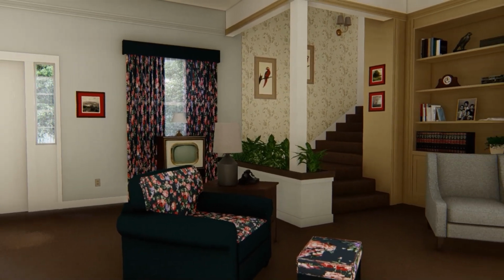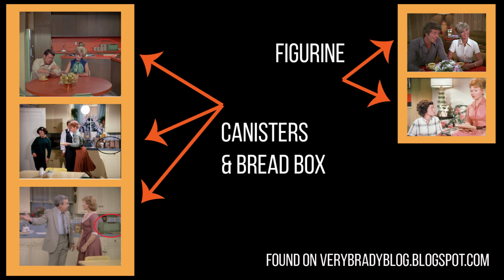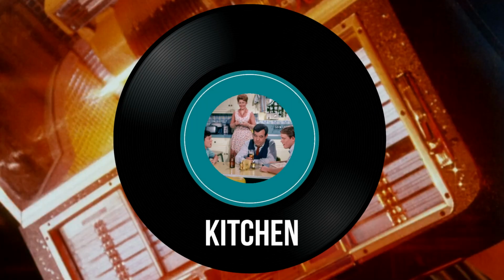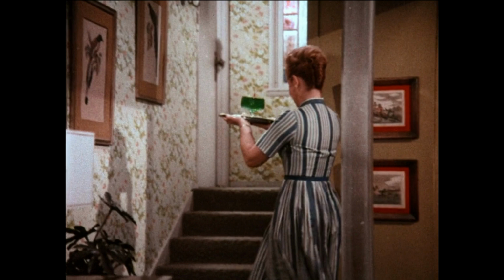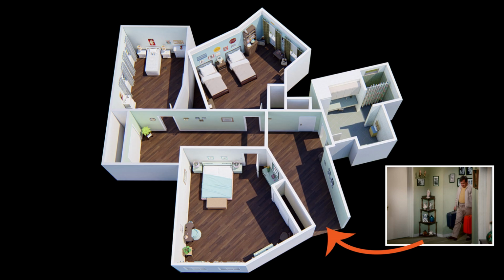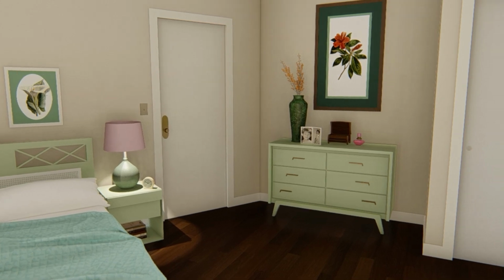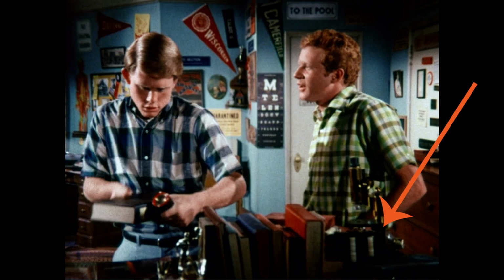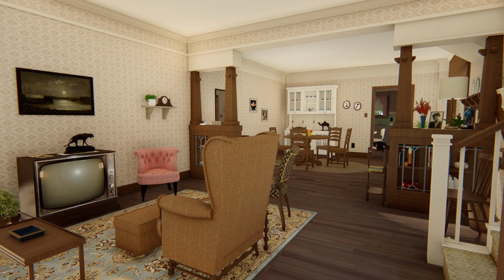Happy Days: House Tour [CG Tour]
Take a tour of the Happy Days home. You'll get to see the Cunningham's living room, kitchen, dining room and all of the upstairs. It's just as you remember it on the show - it's like a real life happy days house. You'll get to walk the floor plan of this amazing traditional home set in the 50s in Milwaukee. You'll also get to tour Arnold's, where Richie, Fonzie, Potsie and Ralph Malph hung out. The set design was amazing. And the actors - Tom Bosley, Marion Ross, Ron Howard, Erin Moran, Henry Winkler, Don Most and Anson Williams were all excellent!  You'll even catch some bloopers from the show.

If you love classic tv and especially tv homes, you'll love this channel. We walk around inside of them as though the tv houses existed in real life.

TIME STAMPS:
0:00         Introduction
0:50         Overhead View
1:19         Exterior
1:54         Living Room
3:33         Living Room Tour
4:44         Dining Room
6:04         Dining Room Tour
7:12         Kitchen
8:17         Kitchen Tour
9:42         Entire Main Floor Tour
11:24      Tour coming down the stairs
12:49      Upstairs
13:49      Joanie's Room
14:35      Joanie's Room Tour
15:26      Howard & Marion's Room
16:46      Howard & Marion's Room Tour
17:36      Bathroom
17:55      Bathroom Tour
18:29      Richie's Room
19:47      Richie's Room Tour
20:50      Entire Upstairs Tour
22:20      Arnold's
23:48      Arnold's Tour